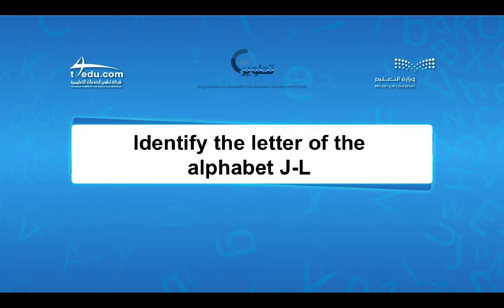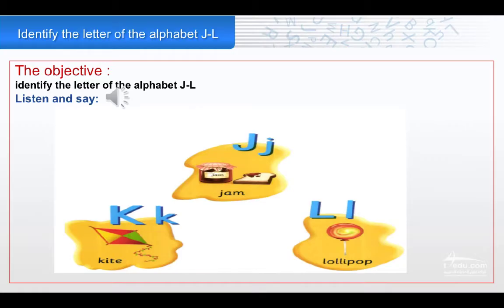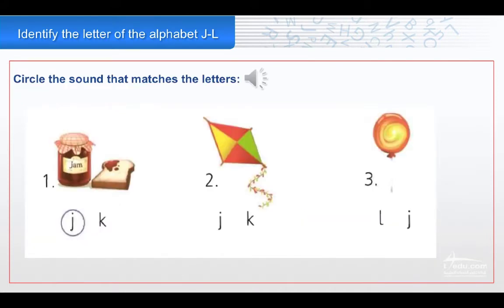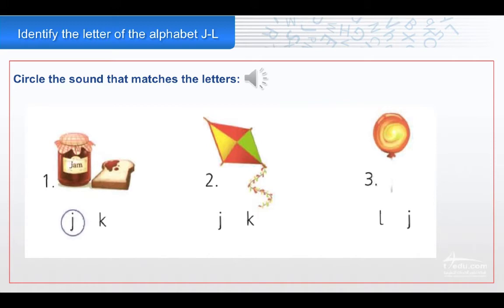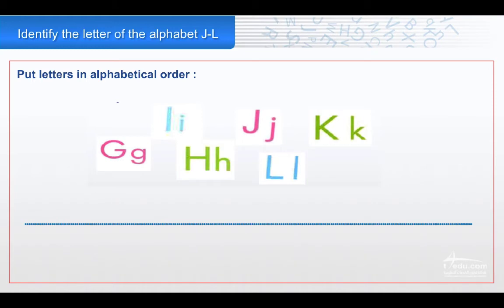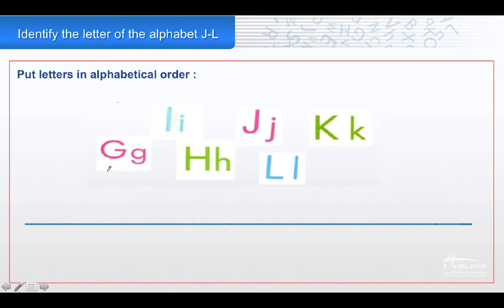Alphabet from j-l